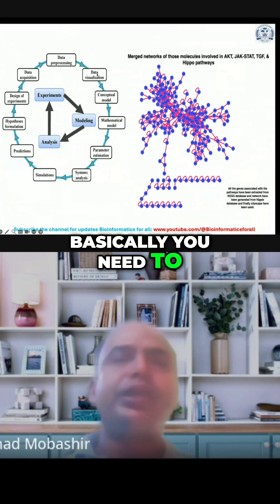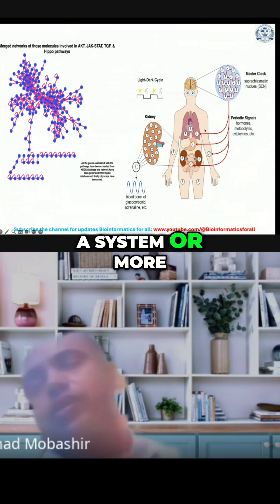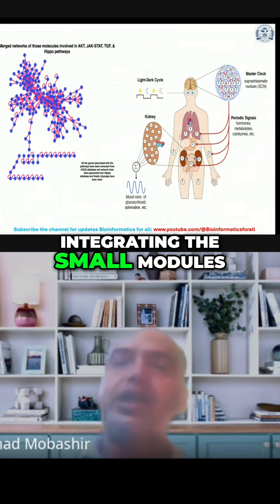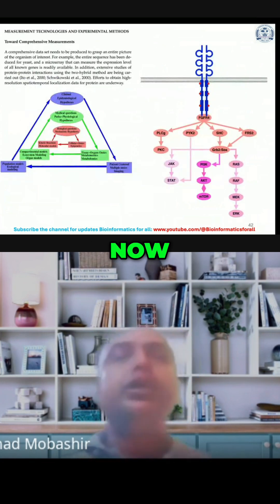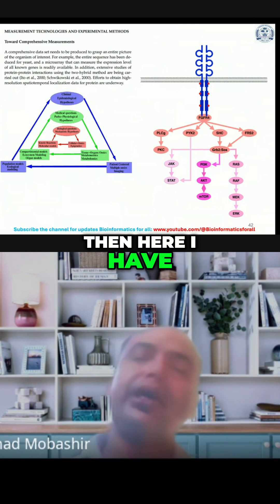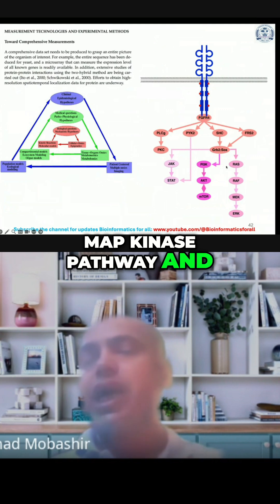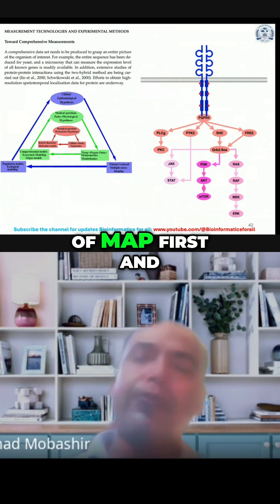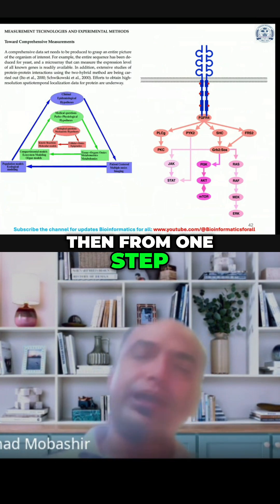Modeling Biological Systems: From Modules to Applications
The video outlines the process of experiment modeling and analysis, from initial steps to realistic applications. It covers system modeling, module creation, and comprehensive measurement techniques for pathways like FGFR-IV.
System biologists analyze various levels of data, including genomic, epigenomic, transcriptome, and proteomic, to model the entire system. Integrating this information helps to show the final phenotype of an organism. Mohammad Mobashir introduced a comprehensive course on systems biology and bioinformatics, outlining its paid subscription model and relevance for those with a biology background interested in data science. They explained systems biology as an interdisciplinary field that integrates mathematics, computer science, physics, and molecular biology to understand biological processes holistically. I highlighted key research areas and the challenges in data acquisition and interdisciplinary collaboration, noting a recent slowdown in systems biology development due to a lack of interdisciplinary background among researchers.